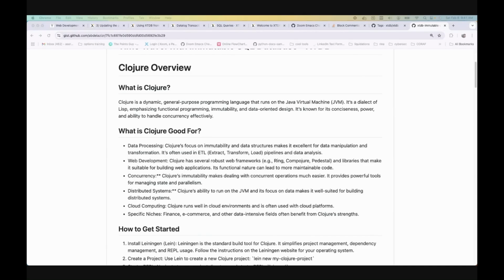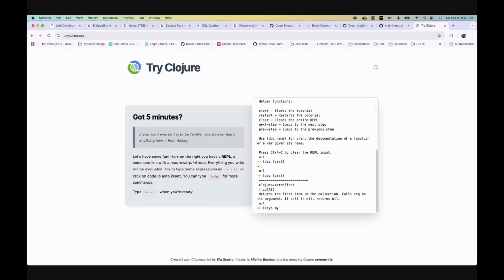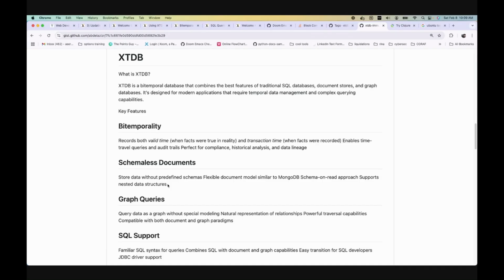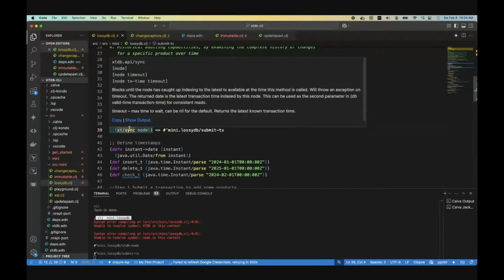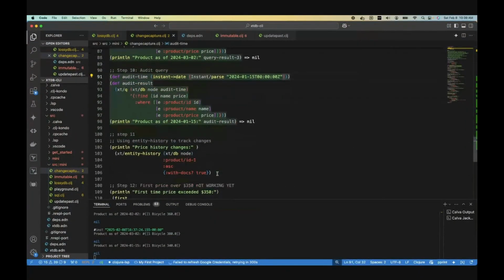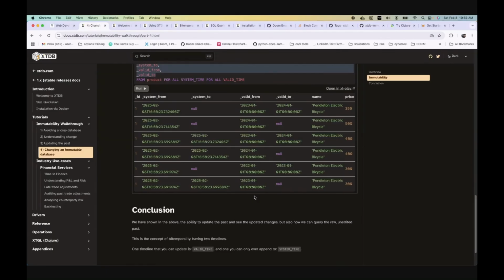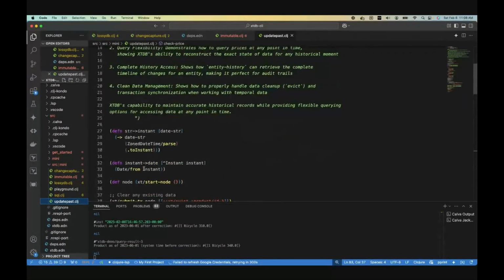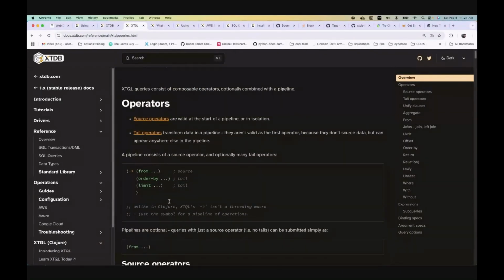Ubuntu TechHive -- Time travel with Immutable SQL Databases 2025 02 08 10 24 EST